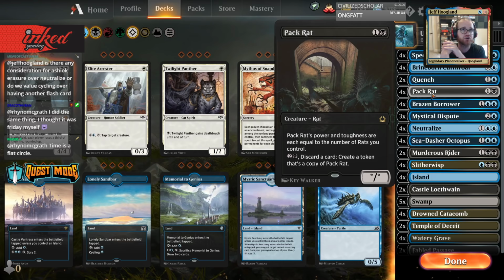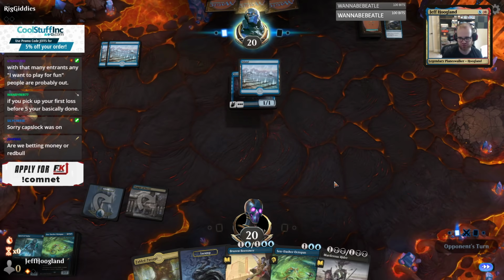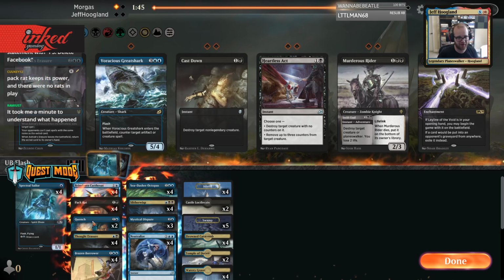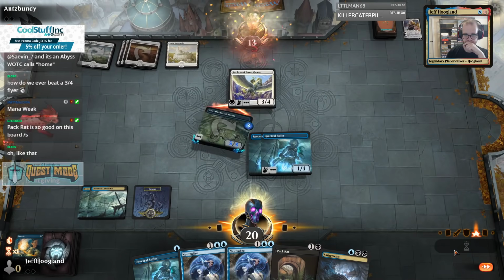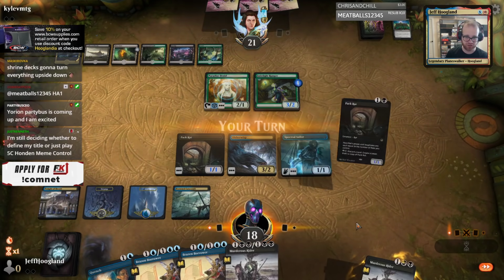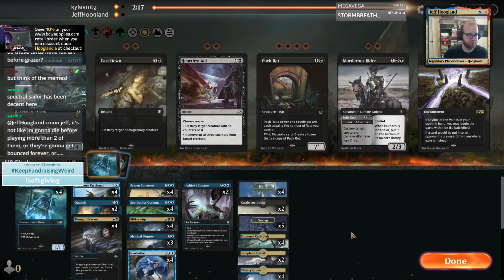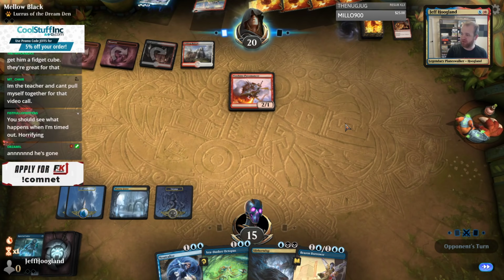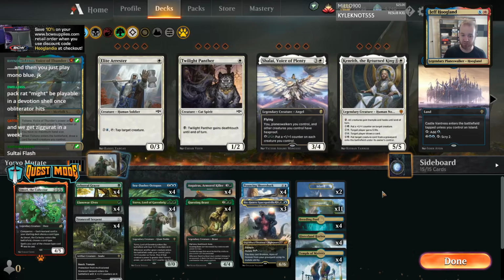UB Flash - Historic - May 14th, 2020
Deck
4 Brazen Borrower
4 Brineborn Cutthroat
2 Castle Locthwain
4 Drowned Catacomb
2 Fabled Passage
2 Field of Ruin
4 Island
2 Murderous Rider
3 Mystical Dispute
4 Neutralize
4 Pack Rat
2 Quench
4 Sea-Dasher Octopus
4 Slitherwisp
4 Spectral Sailor
5 Swamp
2 Temple of Deceit
4 Watery Grave

Sideboard
2 Ashiok's Erasure
2 Cast Down
2 Heartless Act
4 Leyline of the Void
4 Thought Erasure
1 Voracious Greatshark